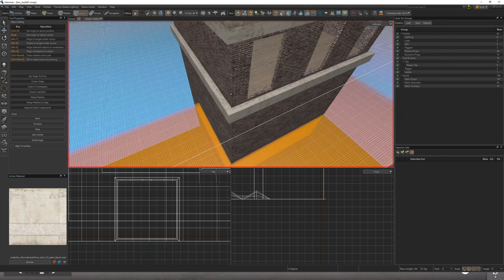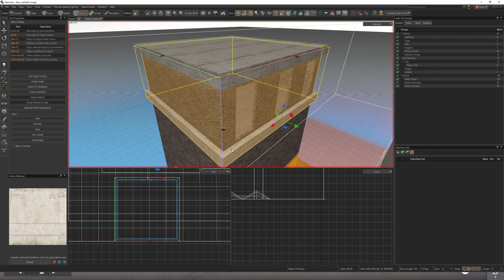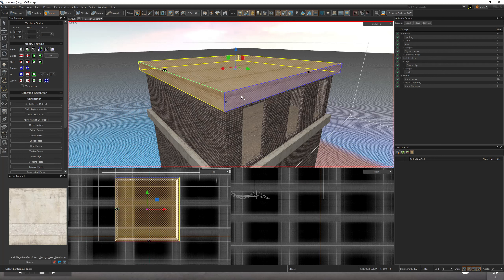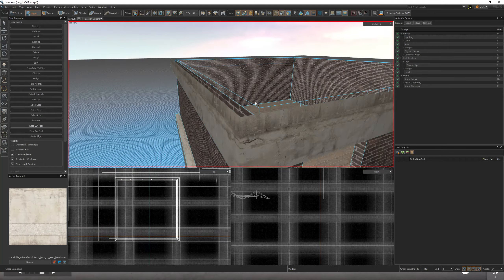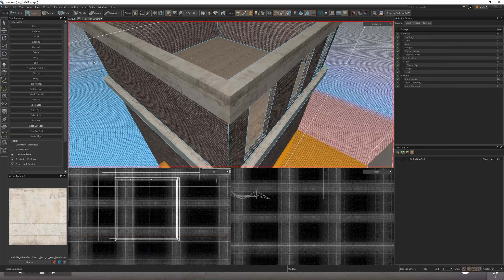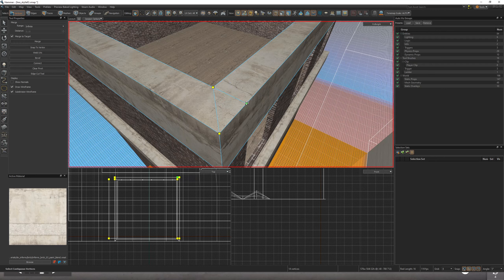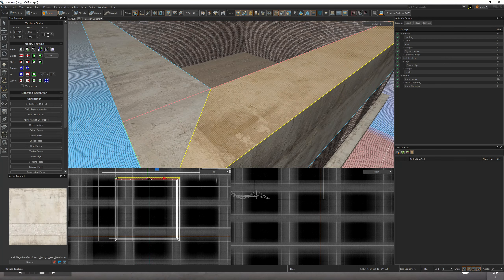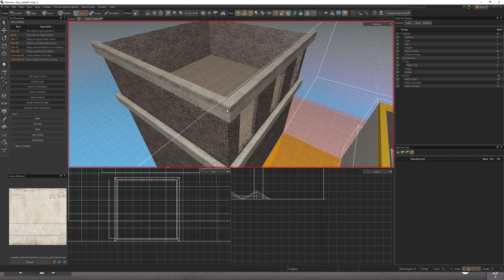CS2 SDK - Creating 45 degree angles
In this video I demonstrate how to use the CS2 SDK / Source 2 engine in making a 45 degree angle which makes your map look cleaner and removes object overlapping.